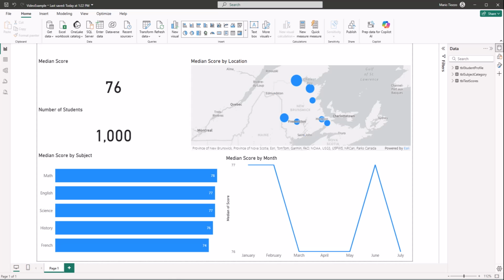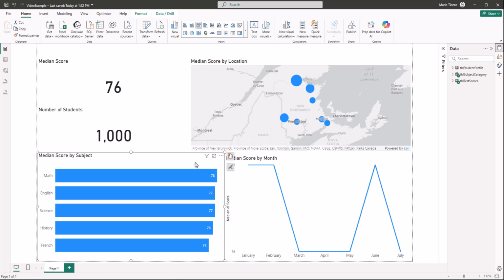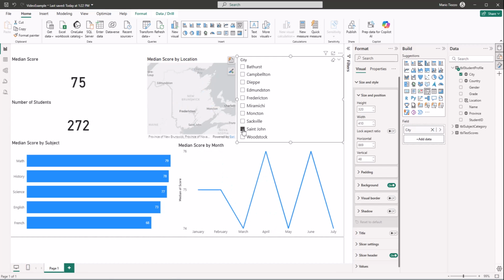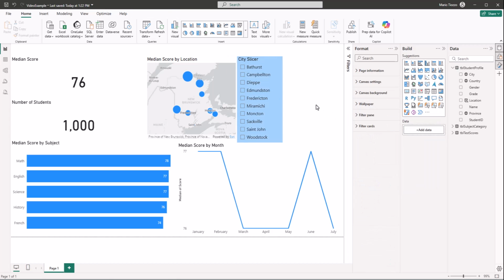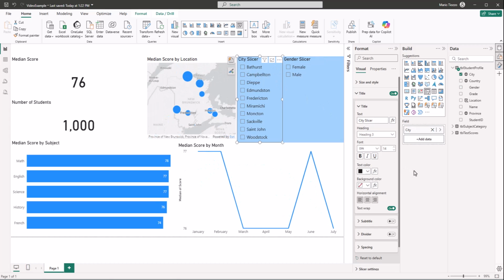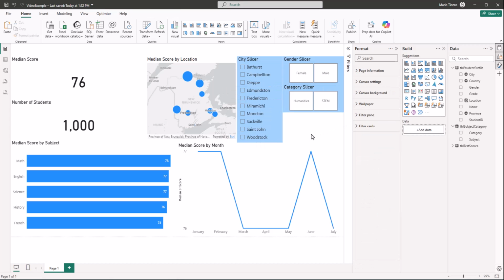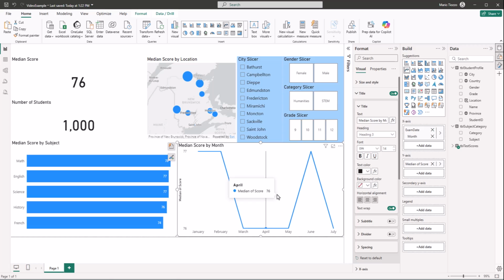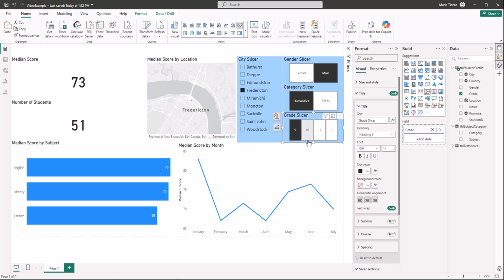How to gain additional insights by using slicers in Power BI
Power BI Video 4: Slicers
In this video, which is the fourth in an introductory series, we build on what we learned in the three videos and learn how to create slicers in Power BI that will help us gain even more insights. We will go over several ways of creating slicers and see how they can interact with one another to segment the data the way we want it. All this will set us up nicely for the next video in this series where we will look at how to share our completed Power BI report to a larger audience.

📊 Power BI Series:
Getting Data
Refining and Linking Your Data
Creating Visual Elements
Using Slicers to Gain Insights (this video)
Share Report To Wider Audience

Chapters:
0:00 Introduction & recap
0:52 Data disclaimer
1:02 What are slicers?
1:23 Creating your first slicer (City)
2:00 Using and multi-selecting slicer values
2:41 Formatting the slicer (size, title, color)
3:11 Creating a Gender slicer
3:38 Copying formatting with the format painter
4:16 Changing slicer style to tile
4:50 Creating a Category slicer (Humanities vs. STEM)
5:49 Creating a Grade slicer
6:11 Combining slicers to drill into cohorts
7:00 Interpreting the insights
7:10 Recap

For more information on basic Power BI skills, see my Power BI Basic Guide